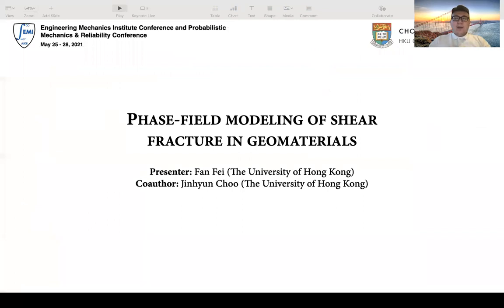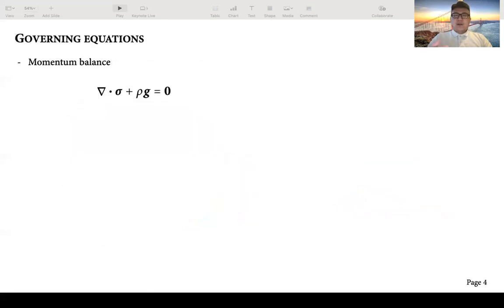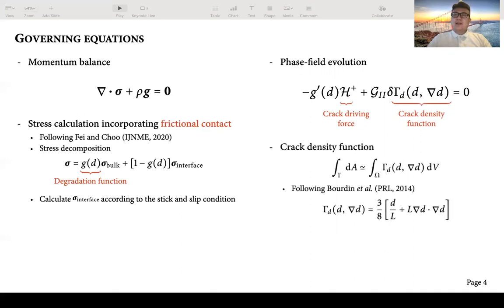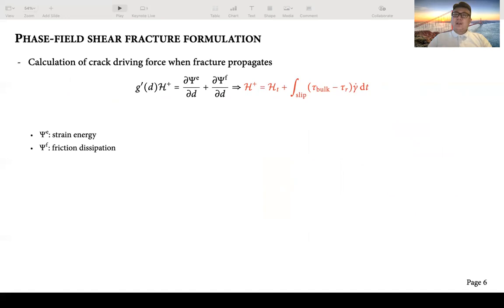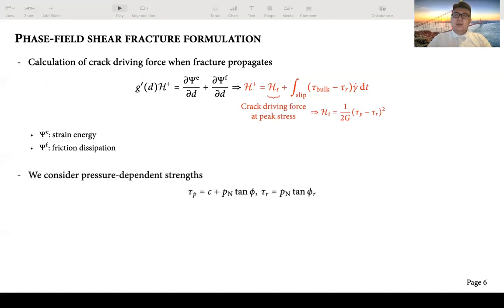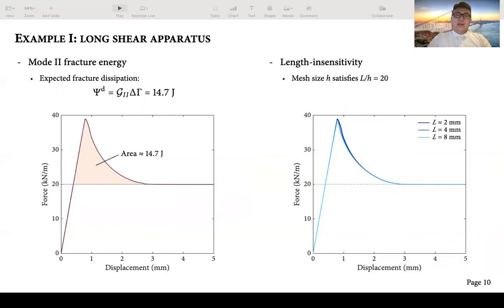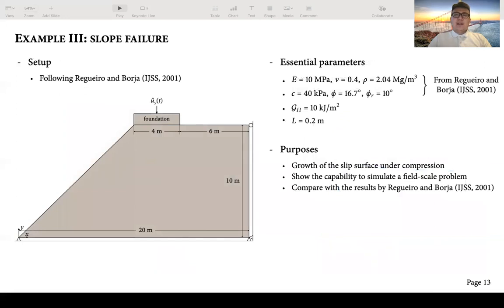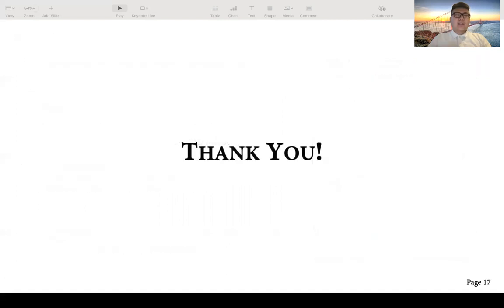Phase-field Modeling of Shear Fracture in Geomaterials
Talk describing the following paper: F. Fei & J. Choo. (2020) A phase-field model of frictional shear fracture in geologic materials. Computer Methods in Applied Mechanics and Engineering. 369, 113265.

Runner Up, Computational Mechanics Paper Competition, ASCE EMI 2021